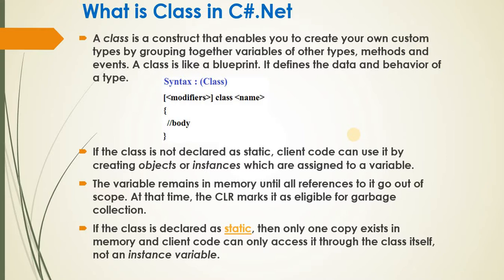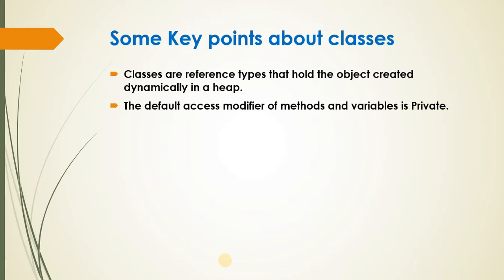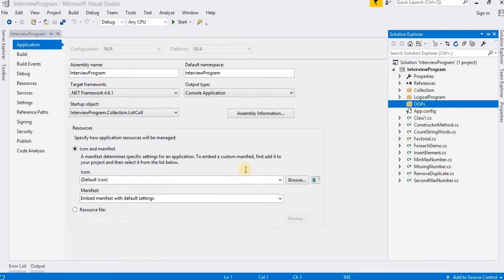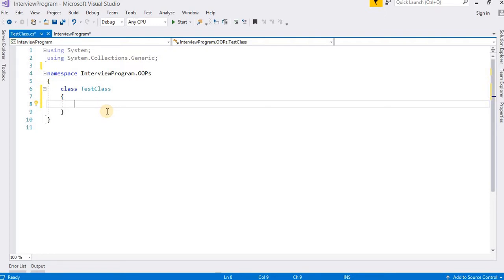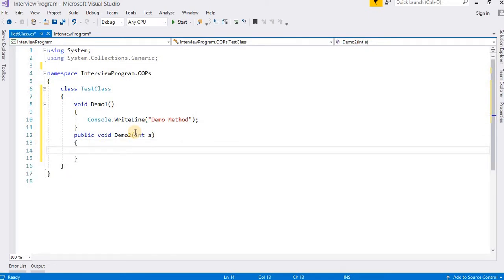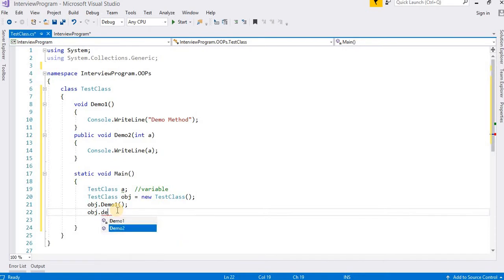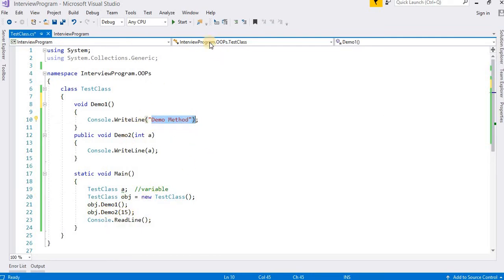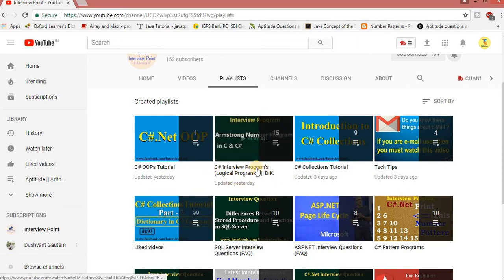Class in C# | Method in C# | C#.Net classes and methods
Hello Friends In this video we will learn class and method in C#

click the time below to jump to watch method in C#
06:31